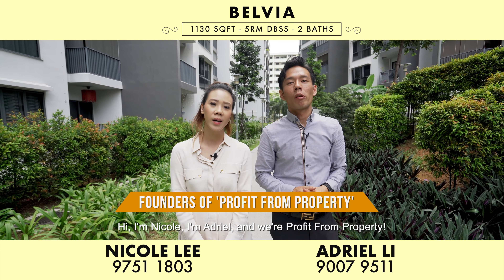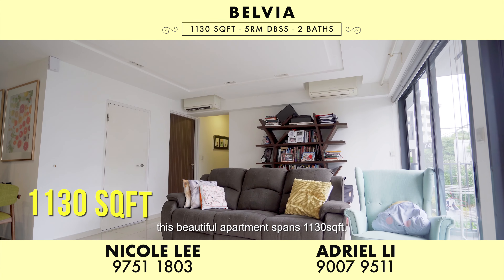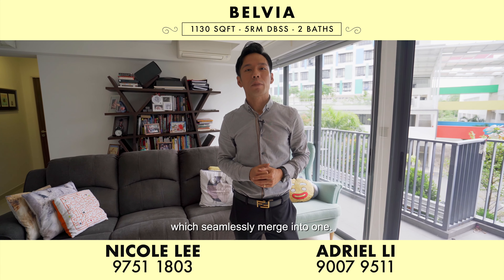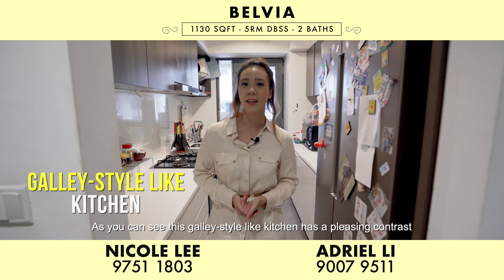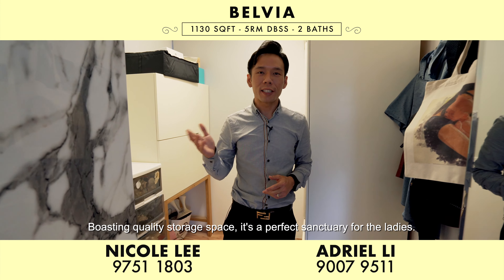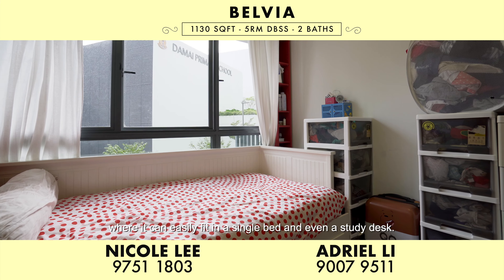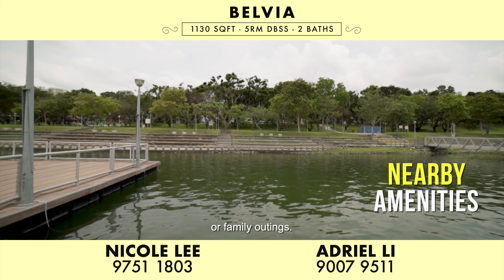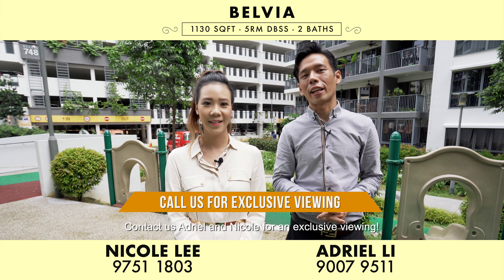Singapore HDB Property Listing Video - Bedok Belvia 5RM DBSS For Sale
Belvia is the only DBSS in Bedok. Now, what exactly is a DBSS, some of you might be curious. DBSS is an HDB that is designed & built with top quality furnishings by a private developer and boasts layouts you will find in a private condominium. If you're interested, come on, let's check out this recently MOP 5 room flat!

Kindly contact Featured Agents,
for availability and more information!